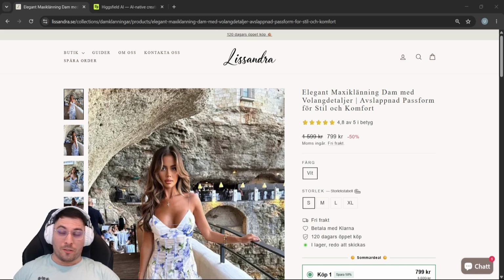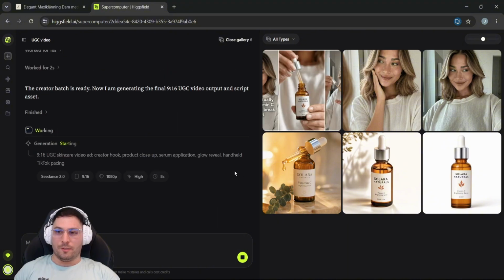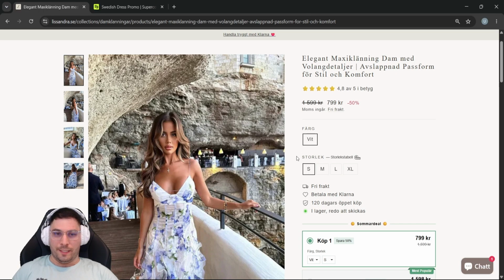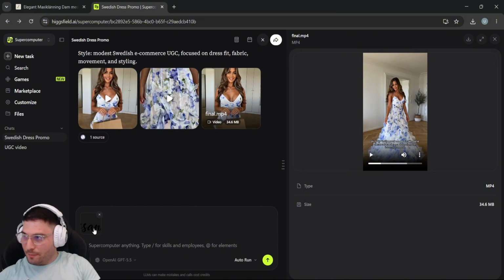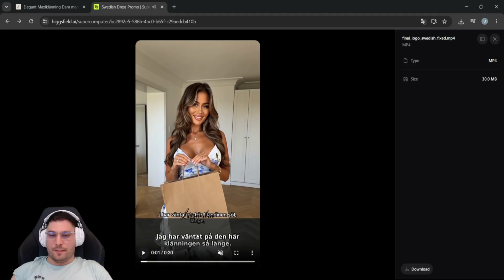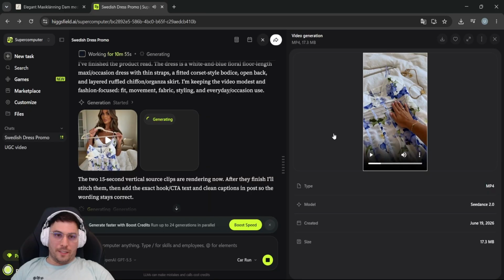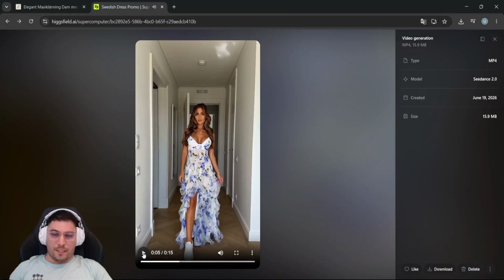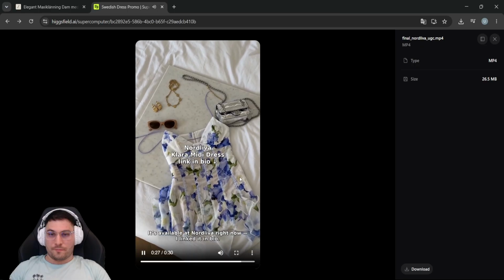Higgsfield Supercomputer Tutorial: Create AI UGC Fashion Video Ads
Learn how to create an AI UGC fashion video ad using Higgsfield Supercomputer.

In this tutorial, I show you how to turn a fashion product image into a realistic AI-generated UGC-style video ad. I use a dress from Lissandra.se as the example and walk through how AI can be used to create product videos for social media, organic content, TikTok, Instagram Reels, YouTube Shorts, and Meta Ads.

You will learn how to:

Use Higgsfield Supercomputer for AI video creation
Turn a product image into an AI video ad
Create AI UGC-style fashion content
Make product videos for e-commerce brands
Create content for TikTok, Instagram Reels, YouTube Shorts, and Meta Ads

This video is perfect for beginners who want to learn how to create AI UGC videos, AI fashion ads, AI product videos, and social media ads using Higgsfield AI.